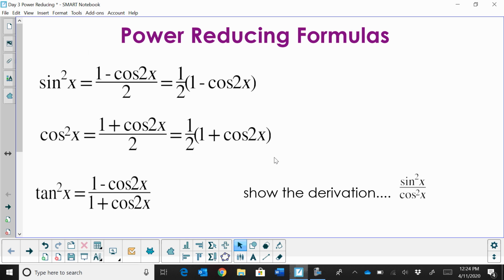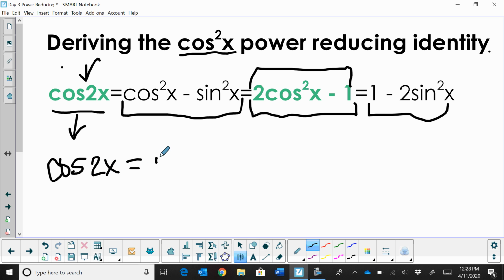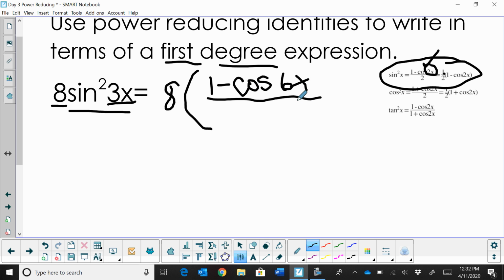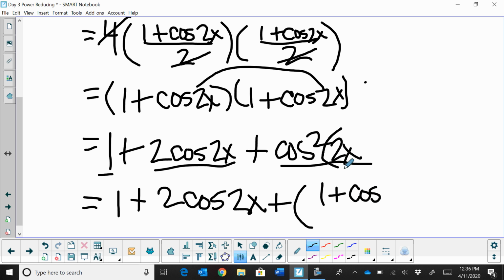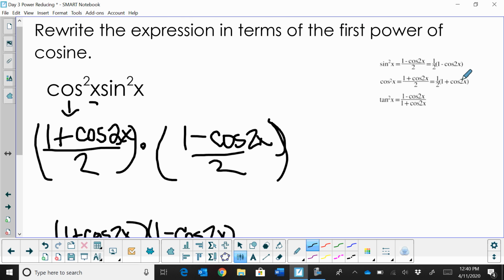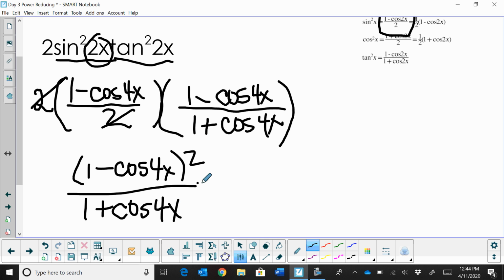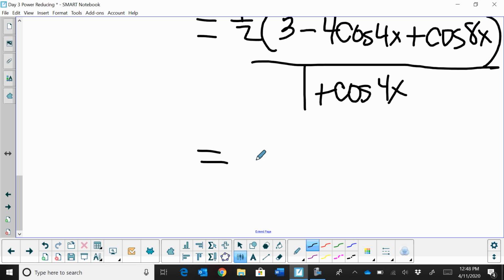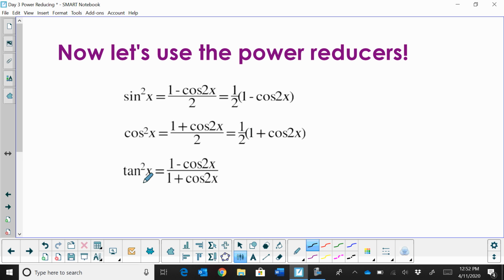Power reducing formulas